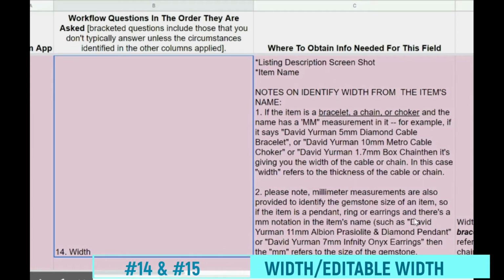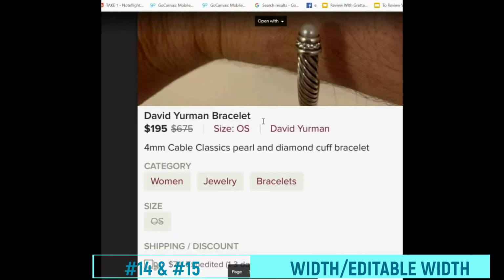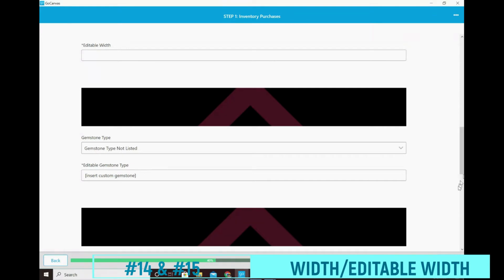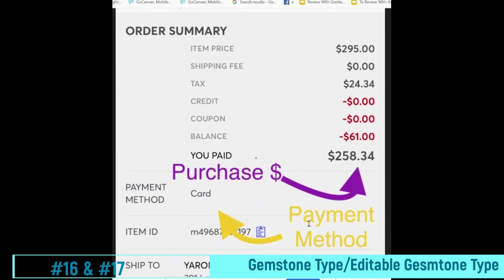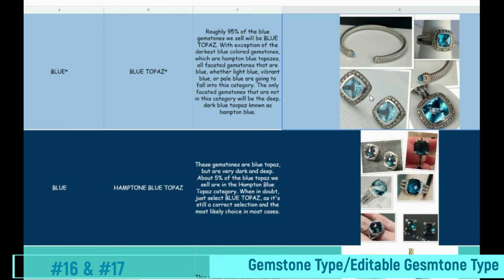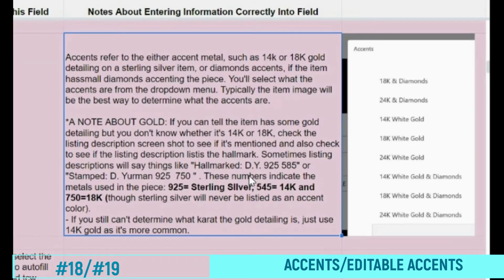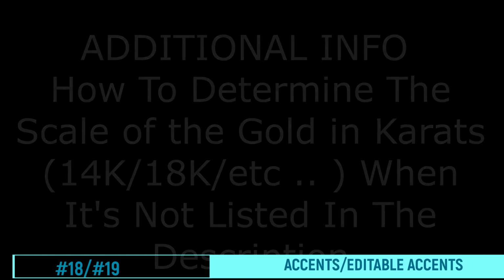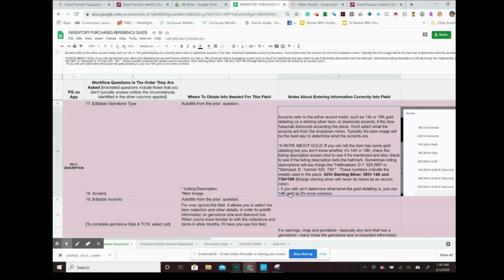Unit 3: Training Video 3- Inventory Purchases Spreadsheet- Questions #14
Updated Draft